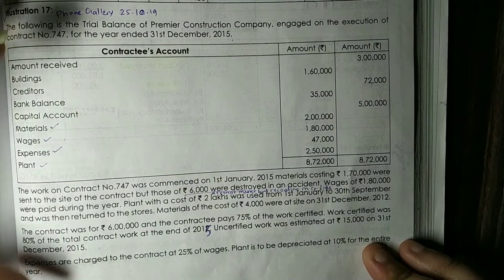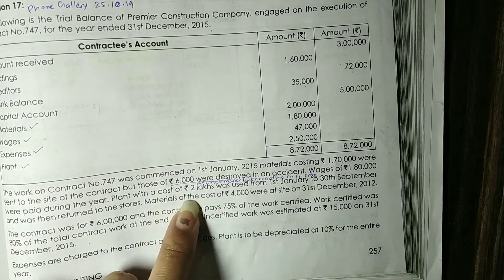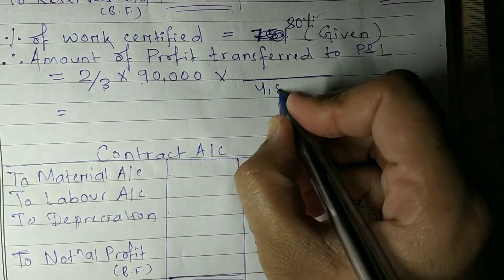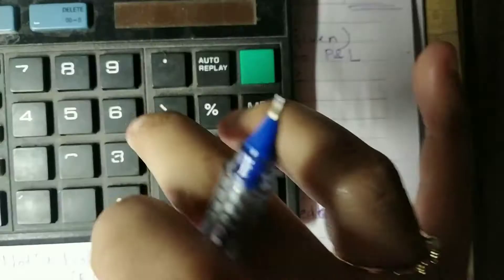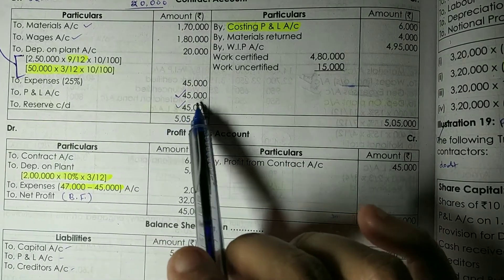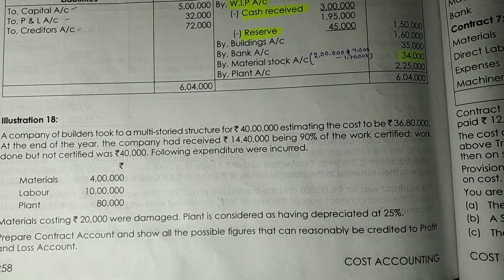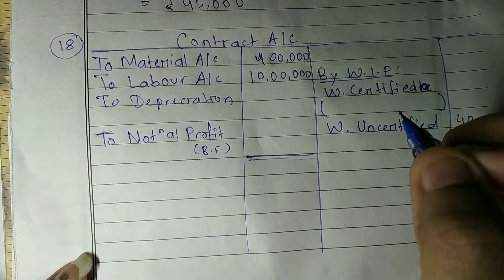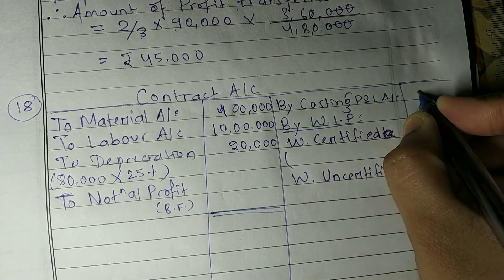#4 Contract Costing - Illustration no.16, 17 & 19 - CMA Inter || Paper-8 [CA Inter/BCom/MBA ]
CMA inter ( CA/ CS/ MBA/BCom )